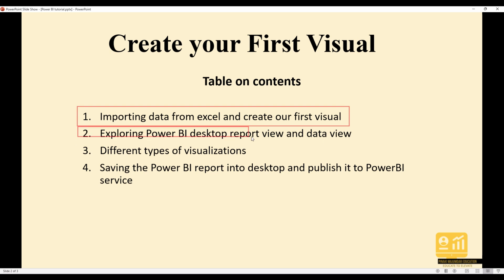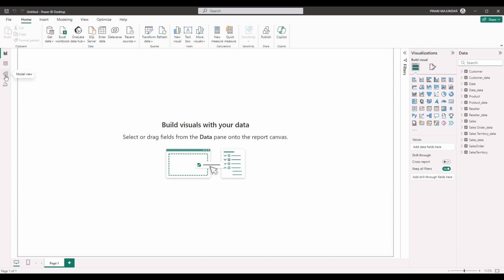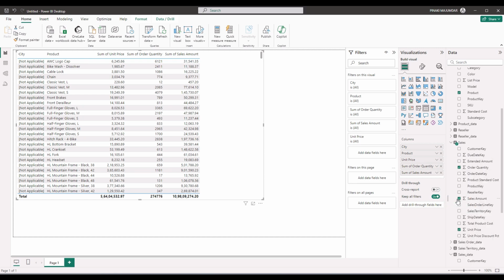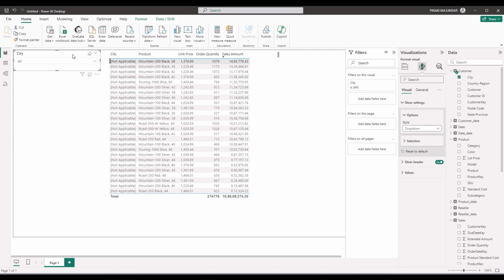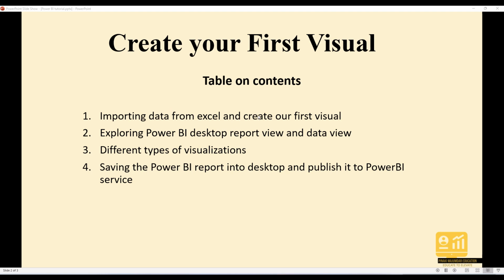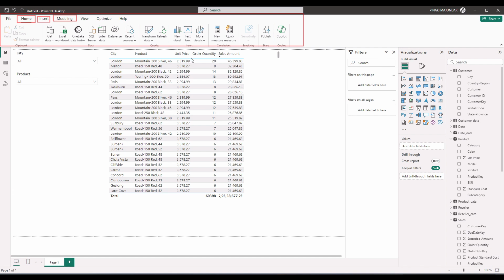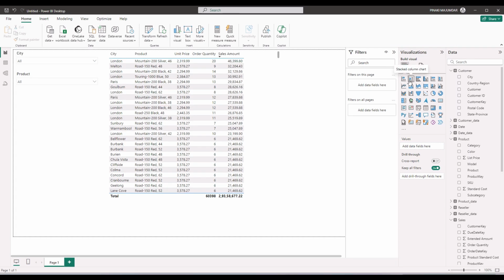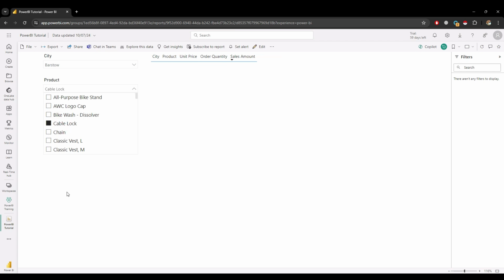Power BI Tutorial || Create Your First PowerBI Report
In this step-by-step tutorial you will get an overview of
Creating your first PowerBI report importing data from excel source
Exploring PowerBI report view and data view, Different types of visual available in Power Bi desktop and Saving PowerBI report in PC and publish it to PowerBI service. We will complete this learning in just 18 minutes.

Power BI is a powerful analytics tool that allows you to visualize and analyze data from a variety of sources. We’ll cover everything you need to know to create your first PowerBI report and all the relevant important topics.

Resources:
Microsoft site for sample data source:

🕙TIMESTAMPS:
00:08 Introduction
00:49 Get data from excel and create first visual
10:43 Exploring PowerBI report view and data view
14:34 Different types of visual available in Power Bi desktop
16:07 Saving PowerBI report in PC and publish it to service